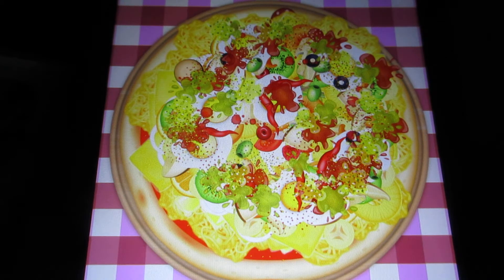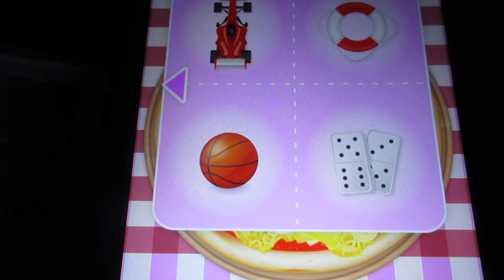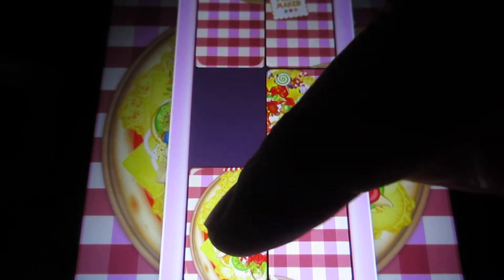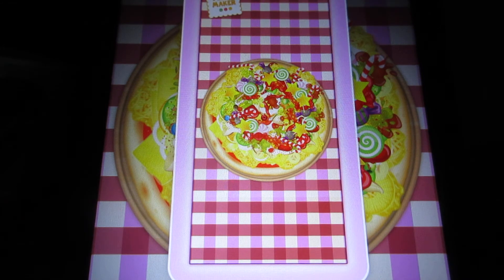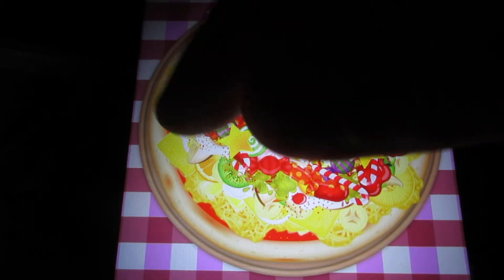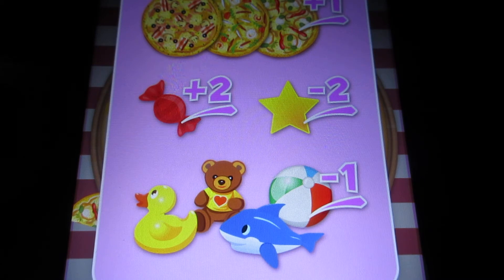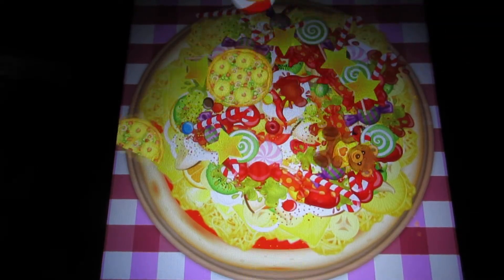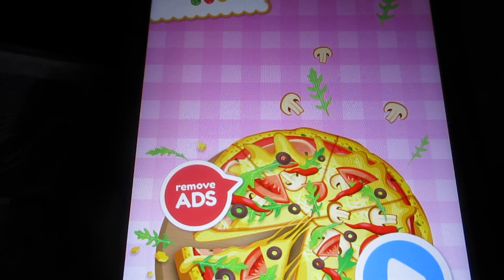"Pizza Maker" (iPhone) Walkthrough (Bubadu)) (Part 2 of 2) (Read Description)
Welcome back to the second half of "Pizza Maker" (for Bubadu) on the iPhone), in this video is finishing up the pizza, also to play "Mini Games" (you don't have to play the "Mini Games" only if you want to, if you are not interested in the "Mini Games") tap the home buttons (shown on the screen) to go back to the "Menu Screen Hompage".  I hope you enjoy the second part of the walkthrough for this game, don't forget to Like, Share, Subscribe, ring bell, i'm looking forward to doing more gameplay walkthroughs on my iPhone for my YouTube channel, on the way and to come.

In this video:
0:01 Finishing up the rest of the toppings for the pizza.  (Tap arrow on the bottom right hand corner of the screen on iPhone when you finished making your pizza).
1:43 "Mini Games" ("Slider Puzzle") (along with "Pizza Slicer" it's kind of like "Fruit Ninja").
2:16 "Slider Puzzle"
4:50 "Pizza Slicer" (watch out for "Stars", "Sharks" "Beach Ball", "Rubber Duck" and "Teddy Bear" they take you points away) (Only get the "Pizza" and the "Candy" for the points you'll get).
7:52 Game Finished and Return to Main Menu Screen (end of video, end of game, don't forget to Like, Share, Subscribe, ring bell.).